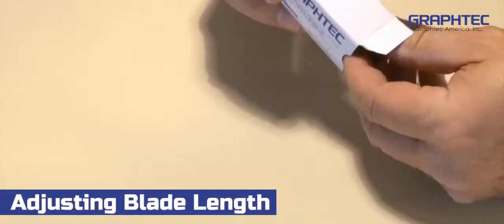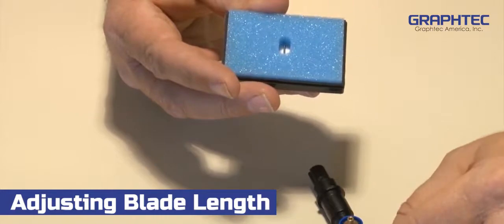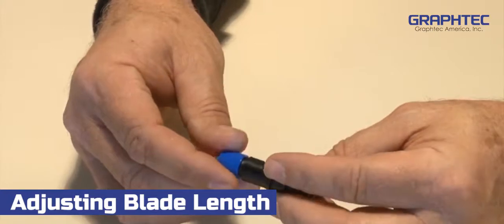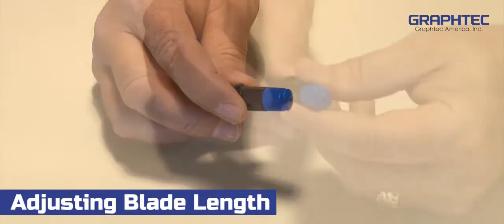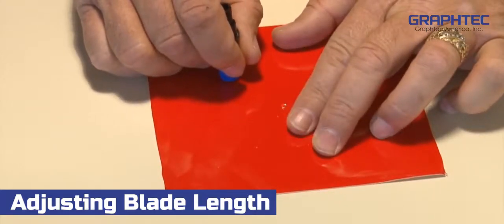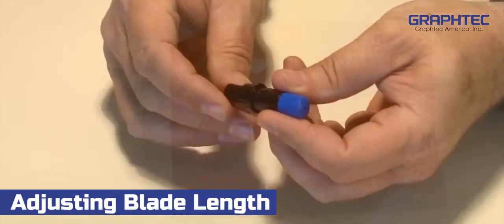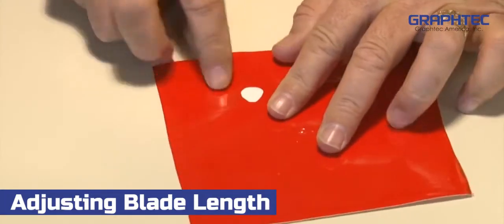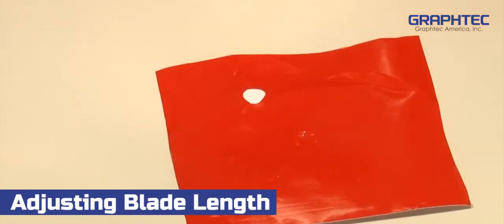How to test & adjust the blade length for any Graphtec Cutter